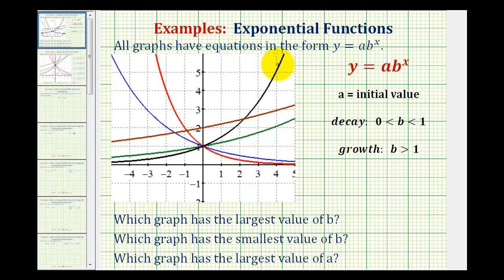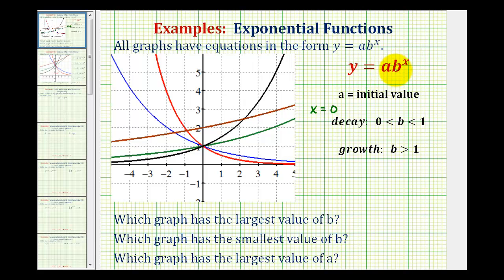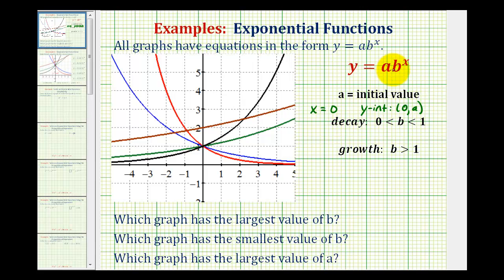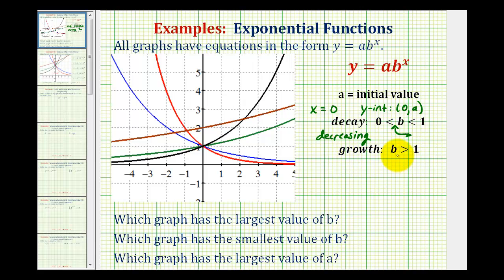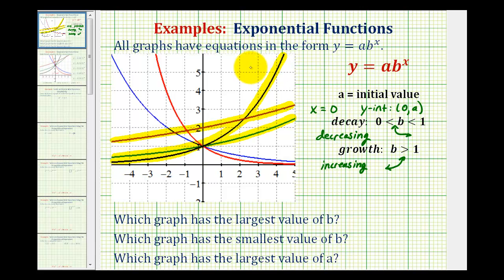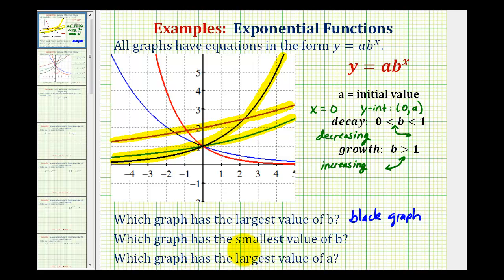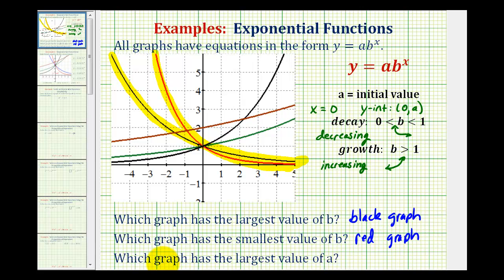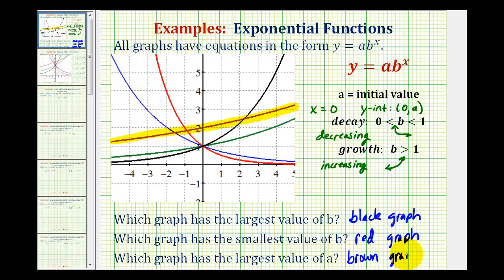Ex: Determine Exponential Graphs that Have Specific Characteristics - y = ab^x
This shows how to select the graphs of exponential equations that have the largest value of a, the largest value of b, and the smallest value of be based upon an exponential function in for y = a*b^x.